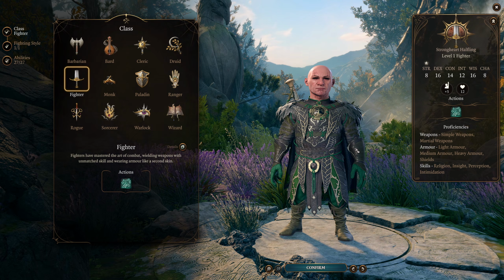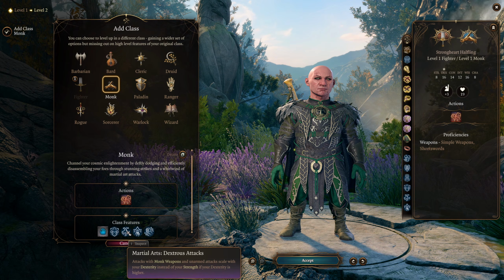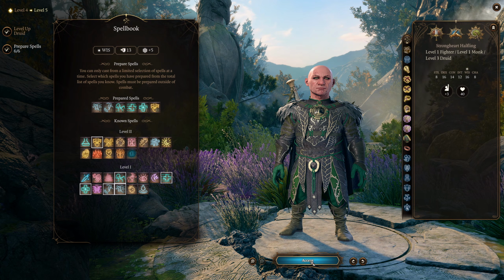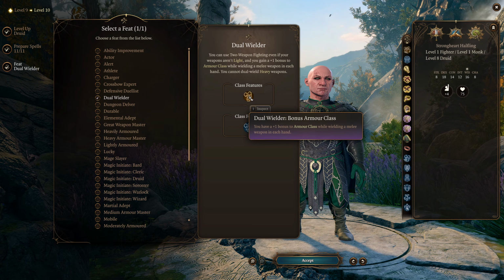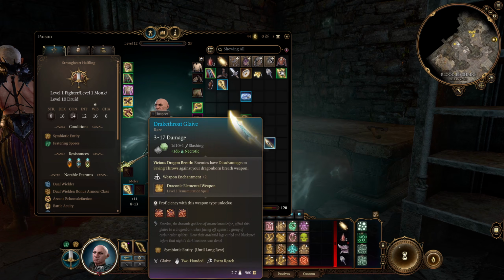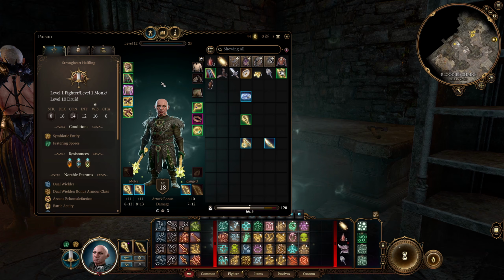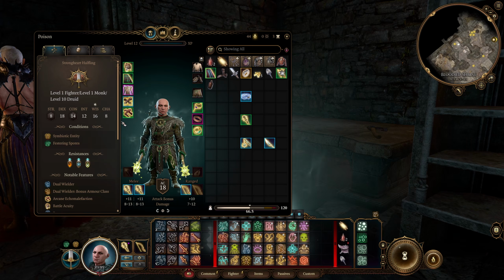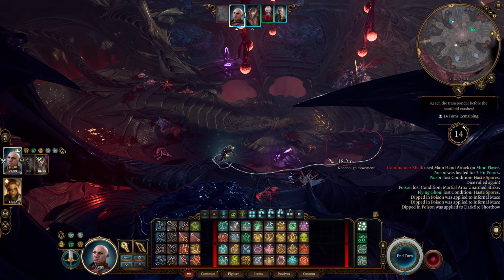Baldur's Gate 3 - The Poisoner (Build Request)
Hi all! One of my most requested builds is a build focusing on poison. And while it would've been easy to just make a Green Draconic Sorcerer and call it a day, I wanted to do something more interesting. I hope you guys enjoy what I've come up with!

The Poisoner
Fighter 1/Monk 1/Spores Druid 10

Grab the Dual Wielder Feat